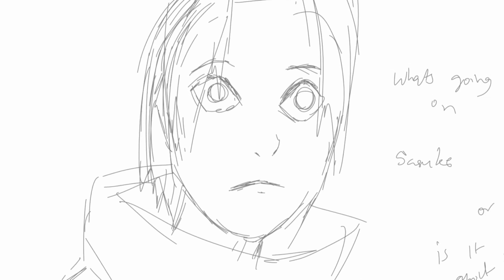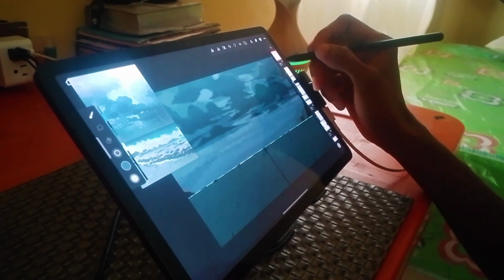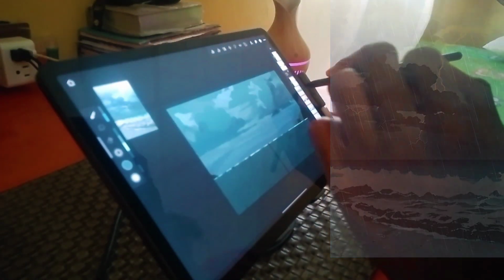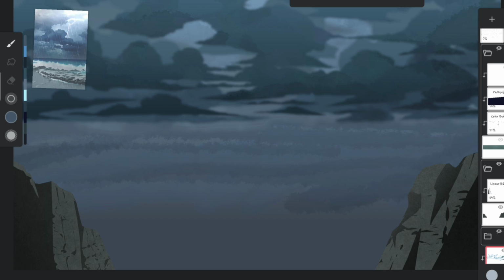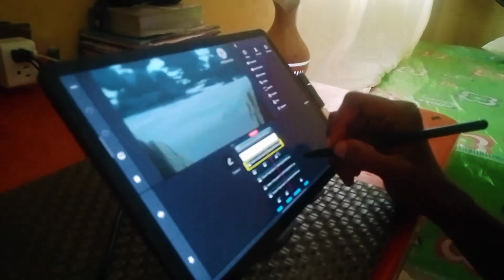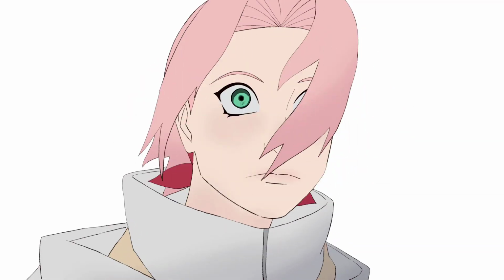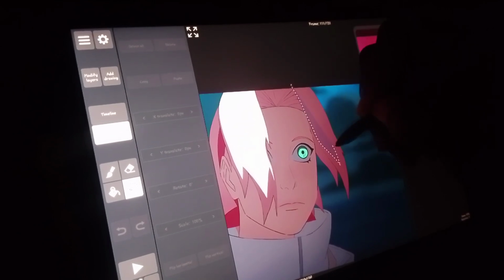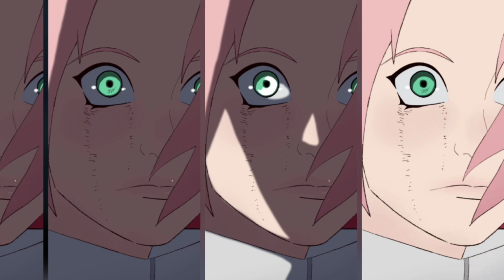I JUST COULDN'T LEAVE IT BE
this was meant to be a single frame of drawing with a camera pan since it's not really the focus of the animation, but I just couldn't let it go and had to animate it

Animation App: Rough Animator
Video editing App: Kine Master